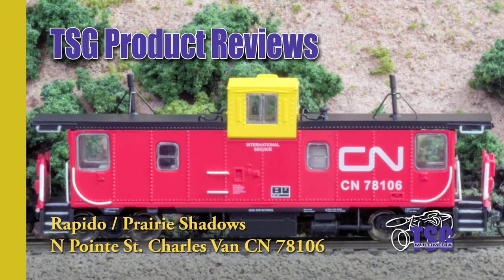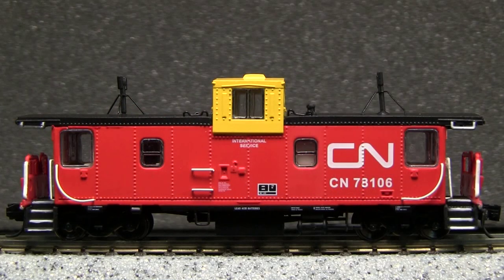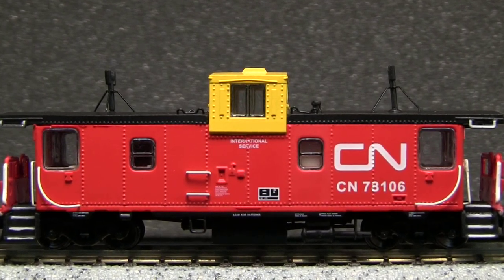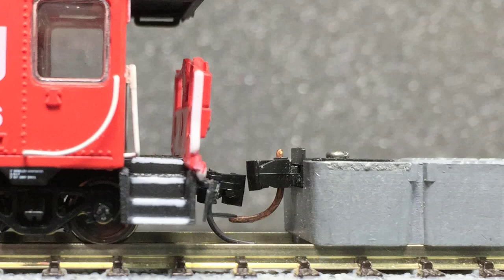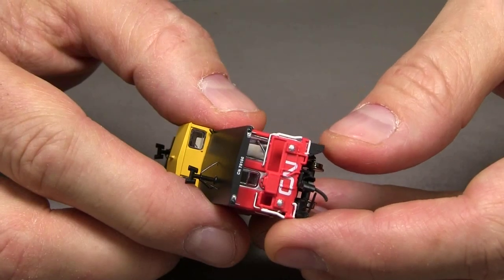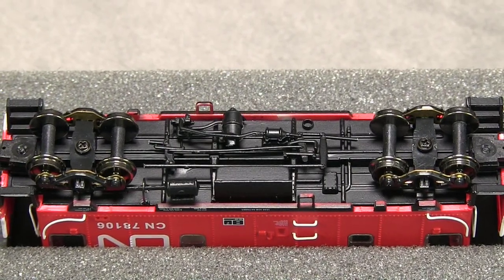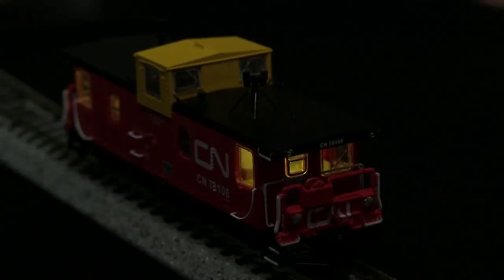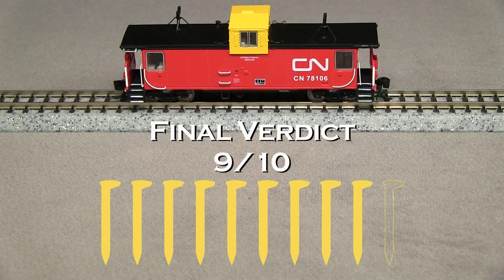N Scale LED Canadian National Caboose Rapido Prairie Shadows Product Review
This caboose, or "van" as they were sometimes called, is one of the most detailed N scale models we have seen on our bench. Find out how it rates on the Golden Spike Rating System™ in this product review.